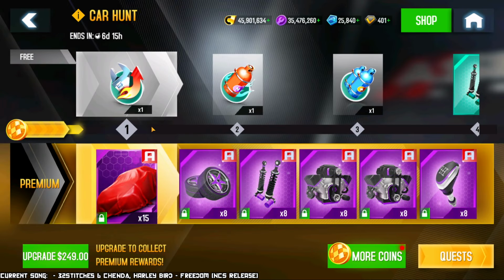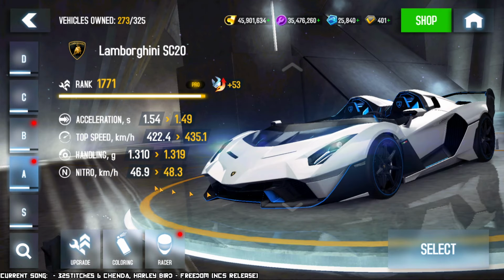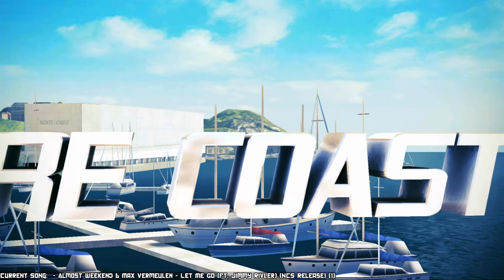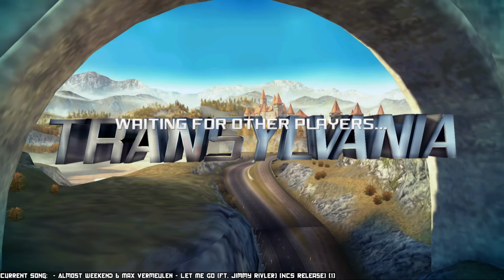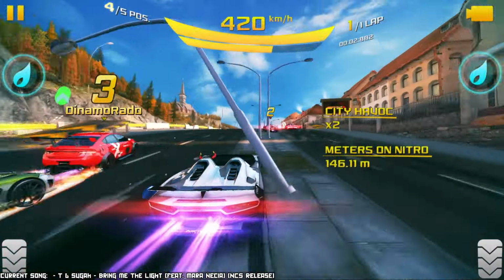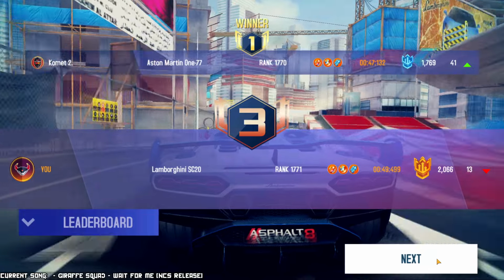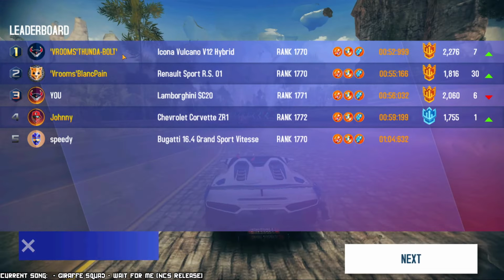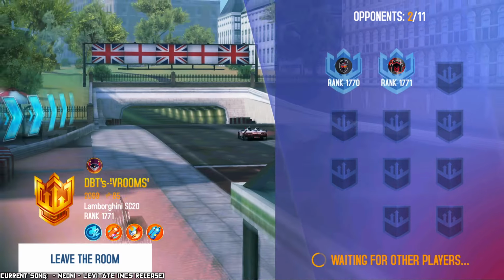𝐒𝐊𝐈𝐋𝐋 𝐈𝐒𝐒𝐔𝐄 + Good Car = ??? || Lamborghini SC20 PRO Test (Asphalt 8)